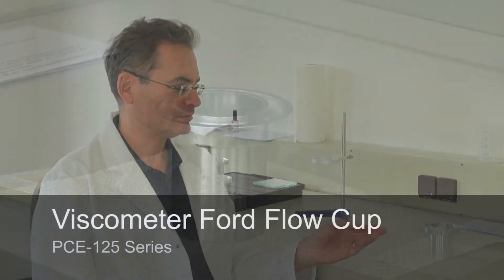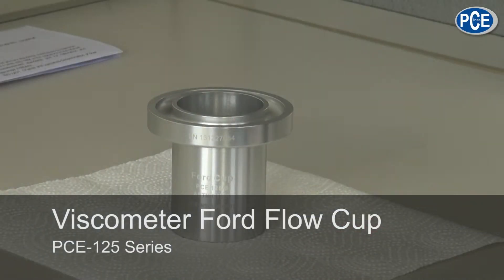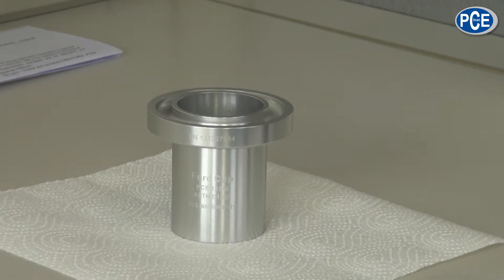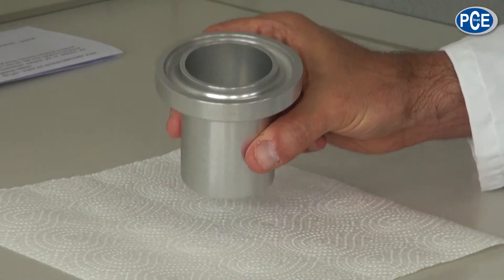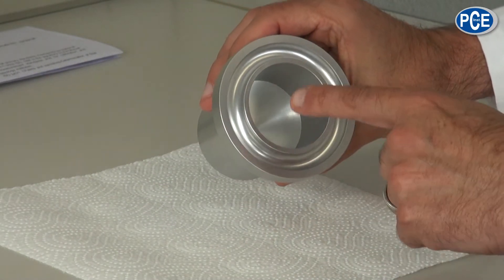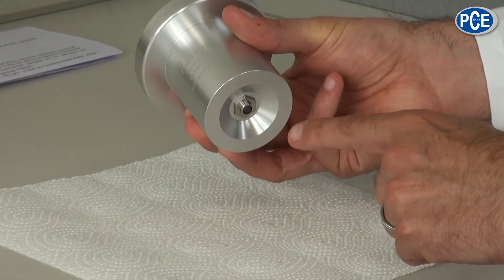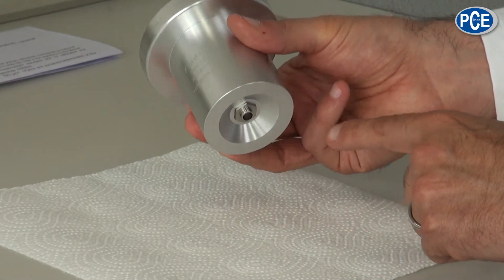Viscometer Ford Flow Cup Meter PCE-125 Series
Flow Cup Meter PCE-125 Series